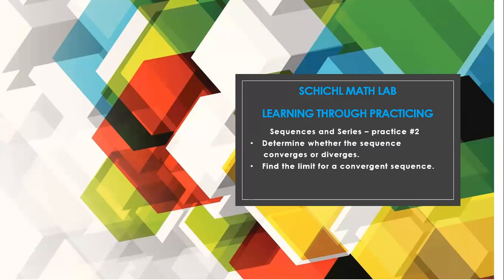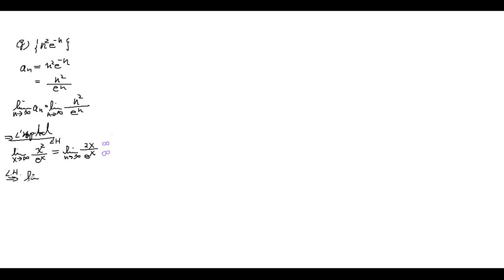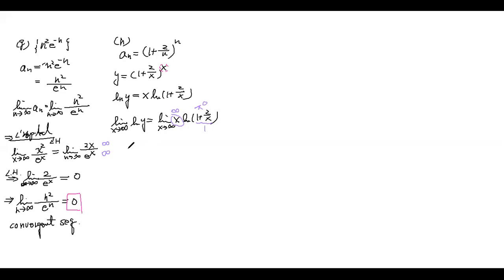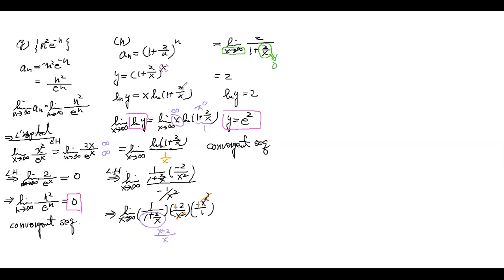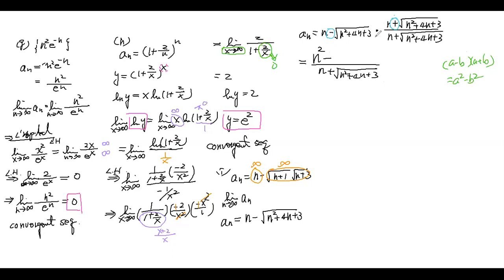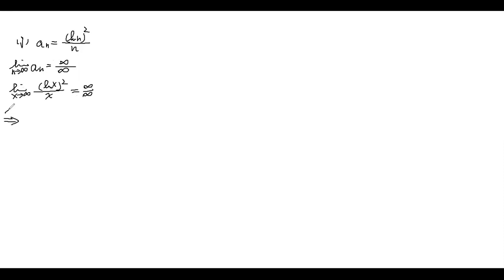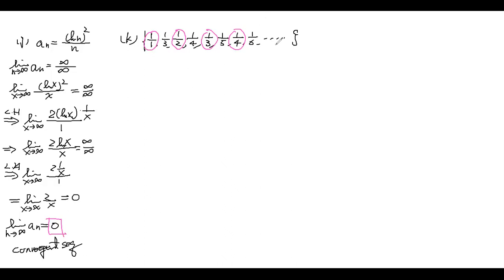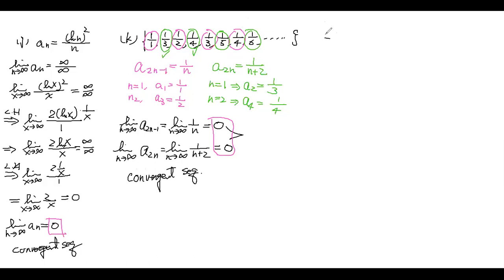Sequences and Series Practice #2 -- Part II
Practice #2 - Part II : Continue working on sequences divergent/convergent concepts

 * Determine whether the sequence converges or diverges.
  * Find the limit for a convergent sequence.